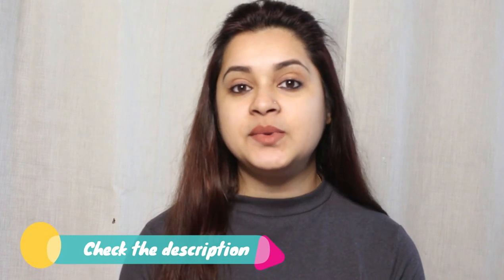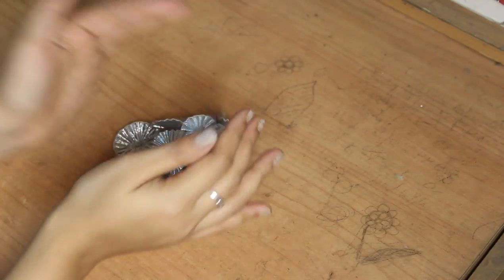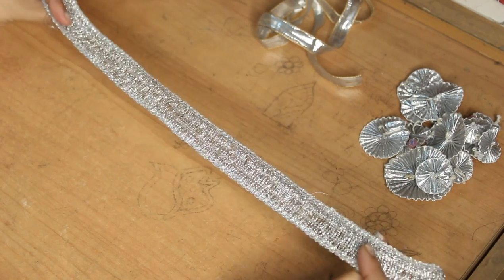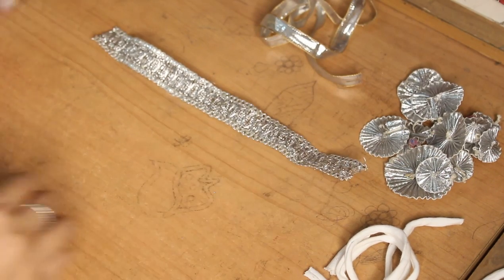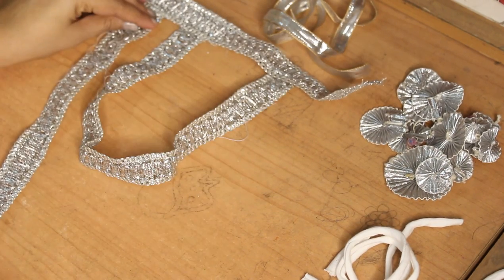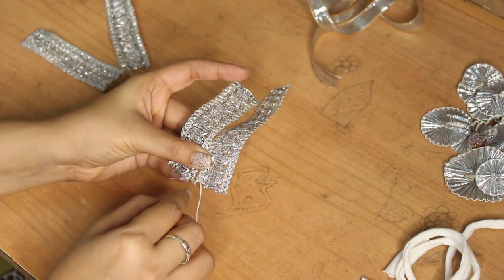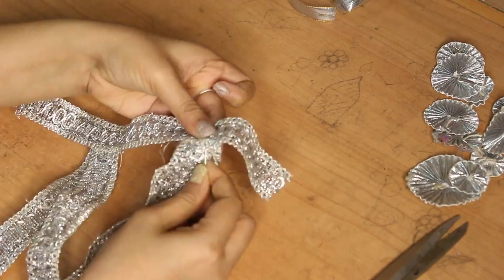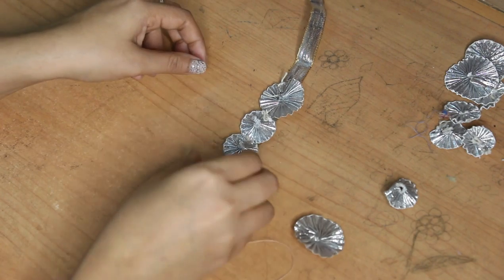Dance jewellery below rupees 100 | DIY Cheapest Dance Jewellery Ever | QUICK FIX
Hello Everyone!

Many of you asked me to share how I do my makeup, Hairstyle and from where I buy the dance costumes. So I planned to start a new series which is called "QUICK FIX" which will relate to videos where I will share whatever I do for myself.

Hope this series will help you to do everything all by yourself.

In this video I have shared how you can make cheapest jewellery for dancers

Also I have started my Dance Institute "SRADDHANJALI". Anybody willing to join near south kolkata please contact.